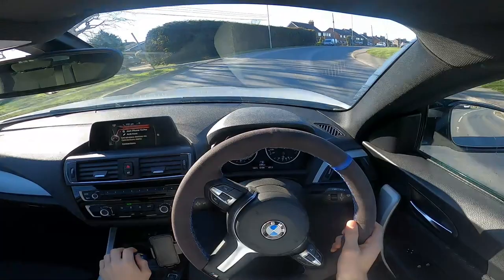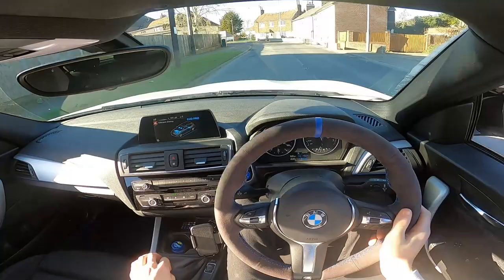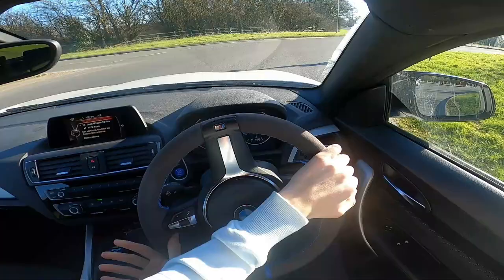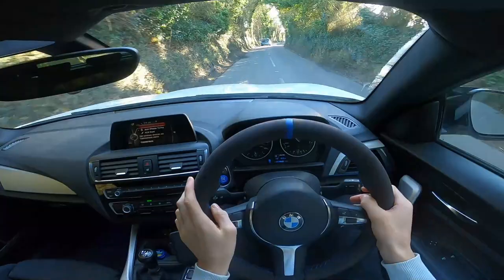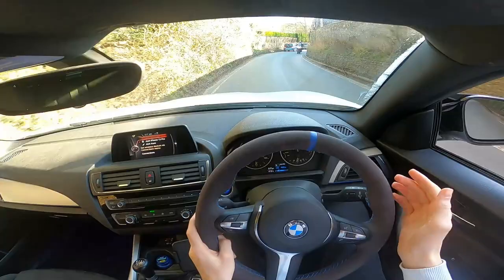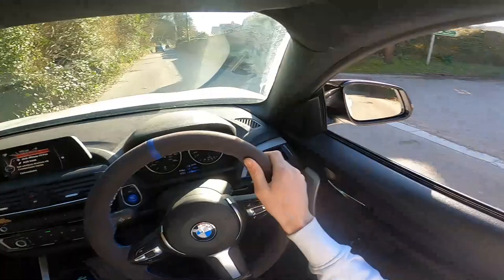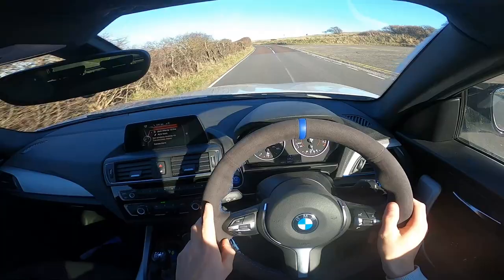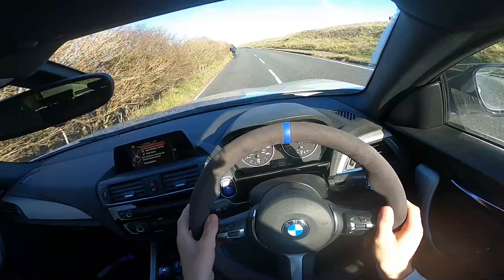POV Drive In My Modified BMW 118i F21 (AMAZING ROADS!)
In this video we take out my modified BMW 118i F21 on some amazing roads in amazing weather.